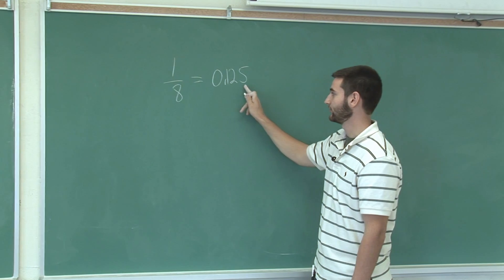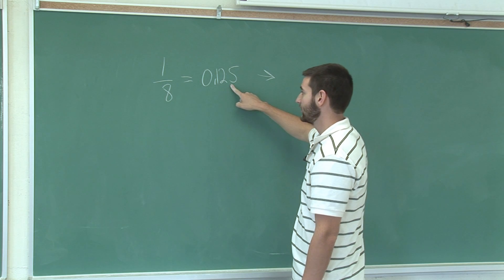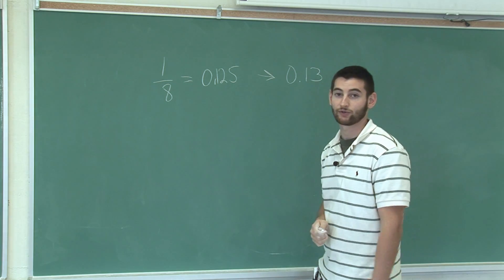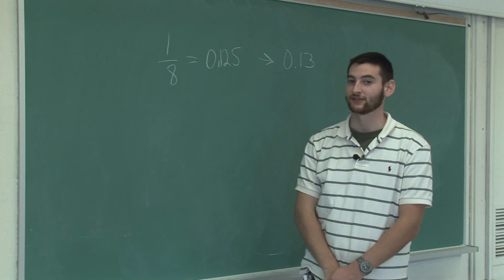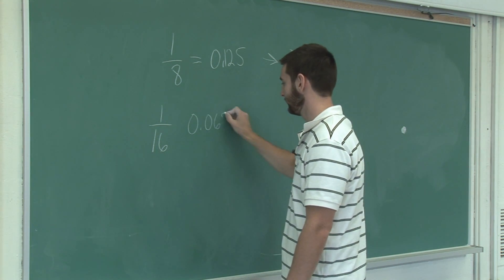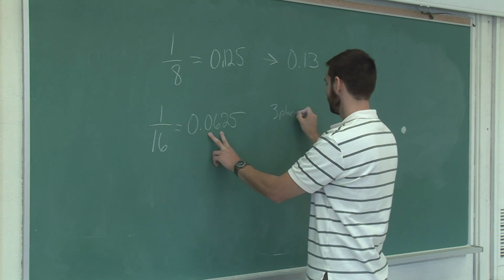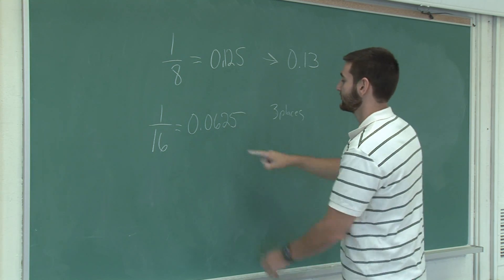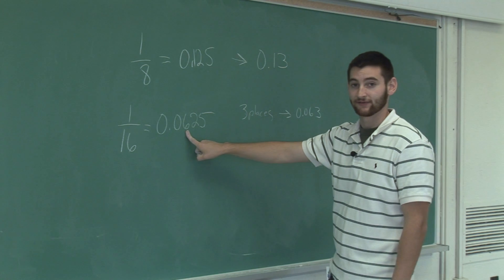Basic Math Skills : Rounding Fractions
When rounding fractions, determine the decimal form of the fraction before assessing which decimal place to round to. Learn the mathematical process for rounding fractions with tips from a math tutor in this free video on math skills.